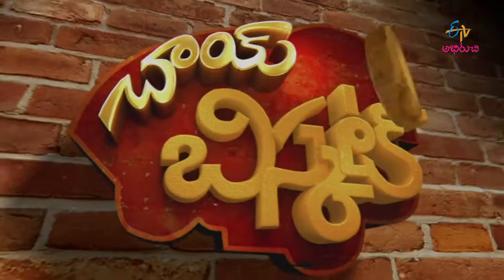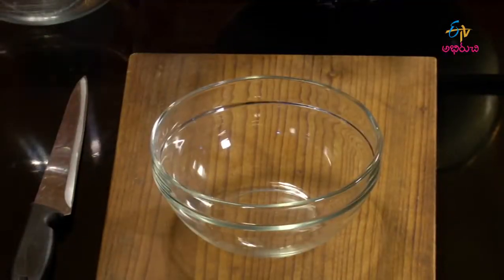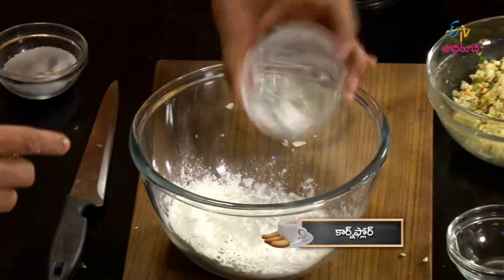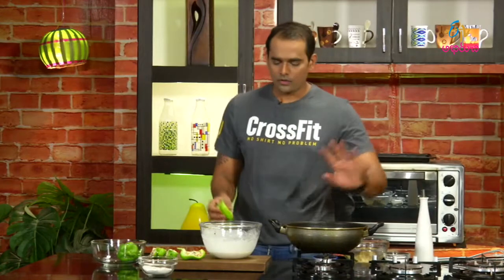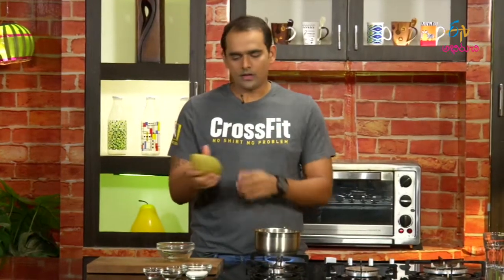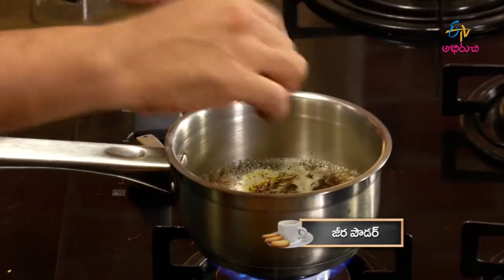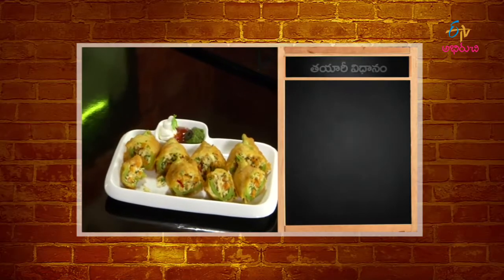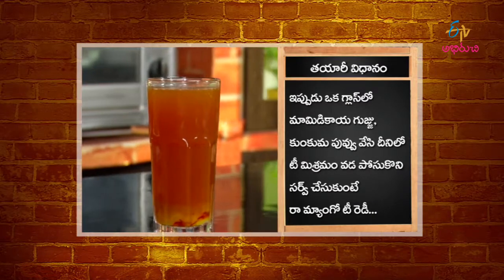Chai Biscuit - Cottage Stuffed Peppers & Raw Mango Tea - 6th June 2016 - చాయ్ బిస్కట్ – Full Episode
Beverages and their accompaniments for refreshment.
Chai Biscuit -  6th June 2016